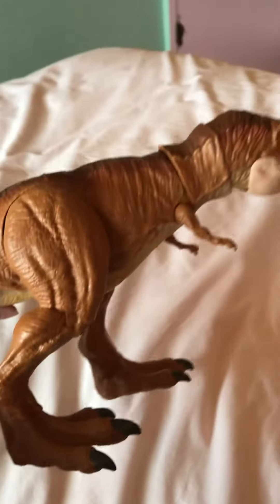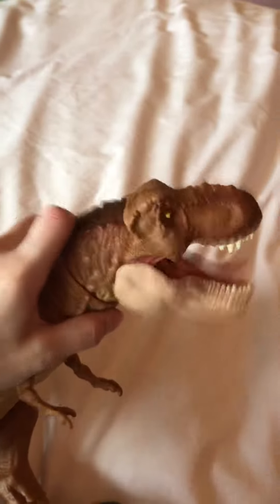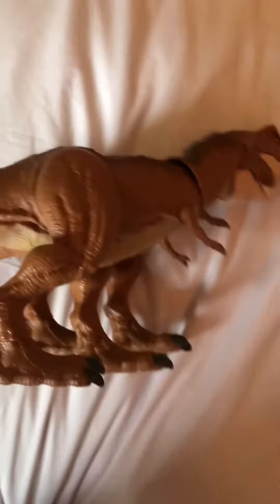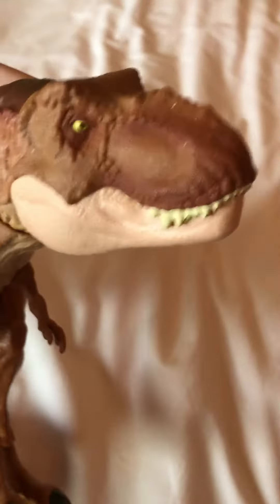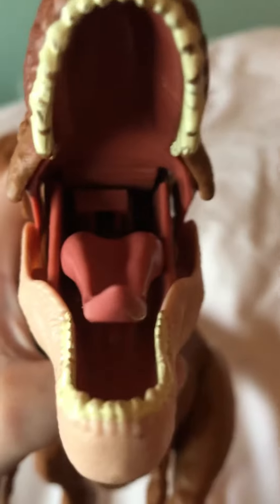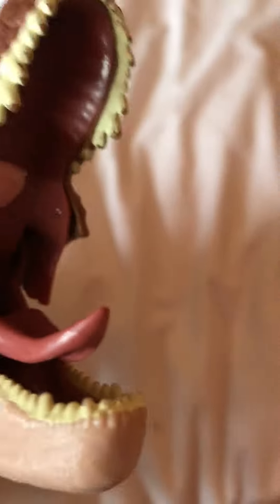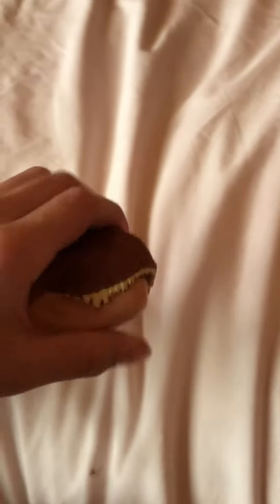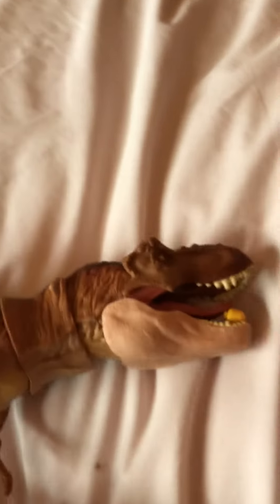Extreme chompin trex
More like extremely loud trex suggested by indoraptor